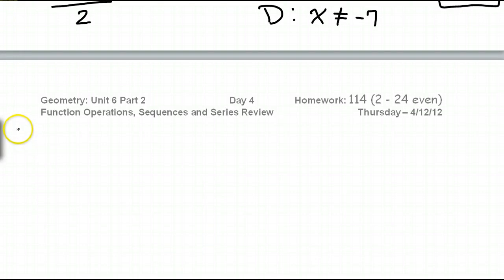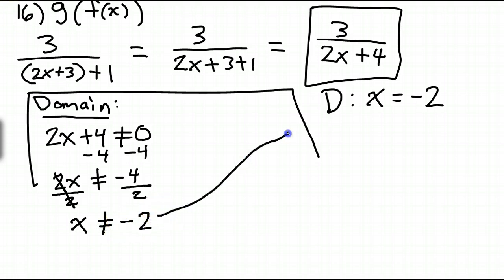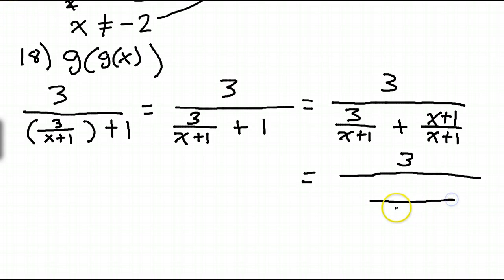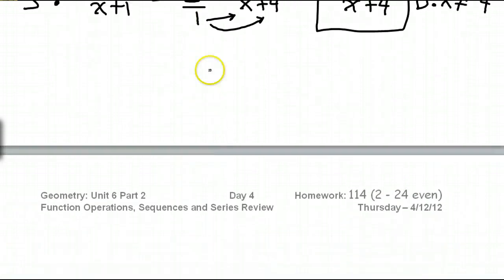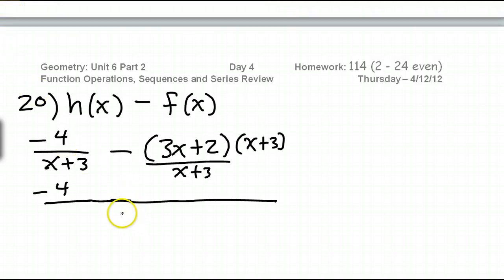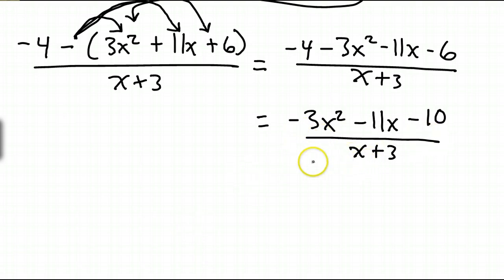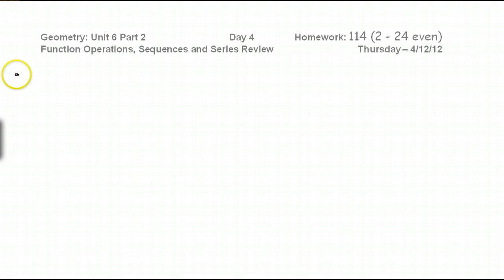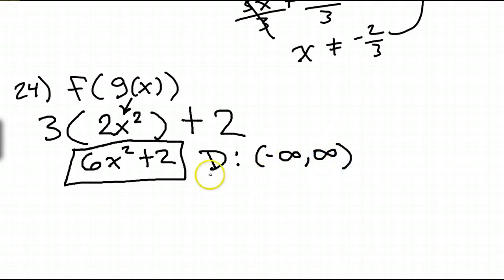Composite Functions [0412H - Day 4 HW - KEY 114 (1-24 even) HD]